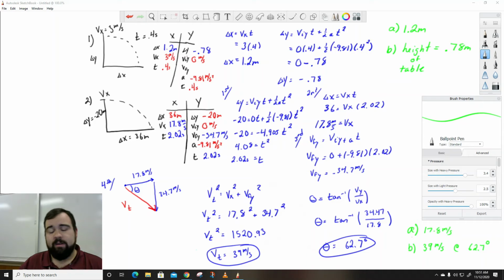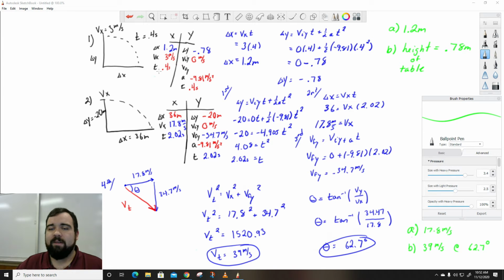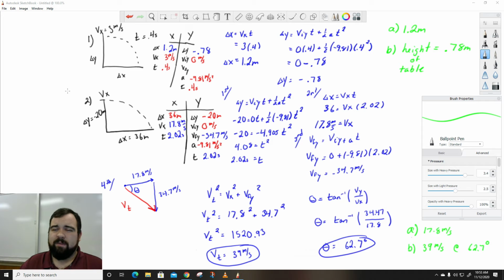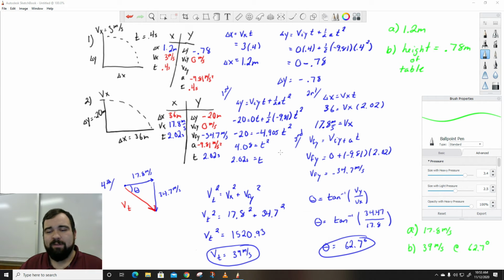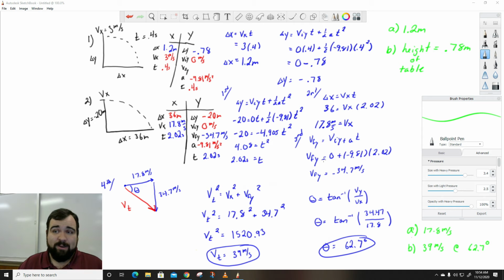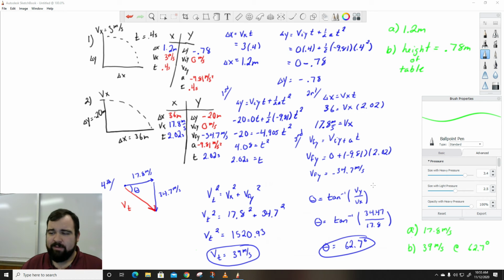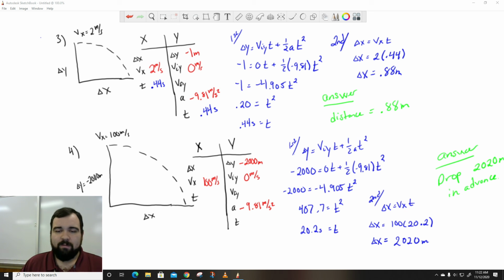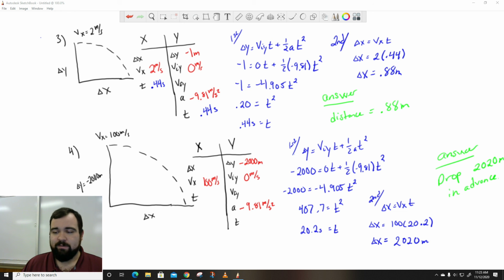Horizontal Projectile Problem WS Numbers 1 - 4